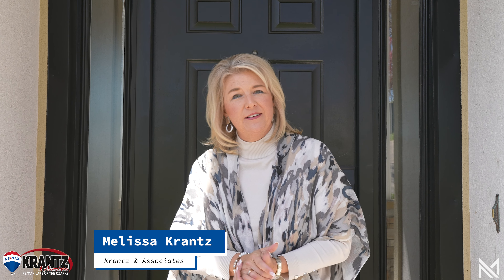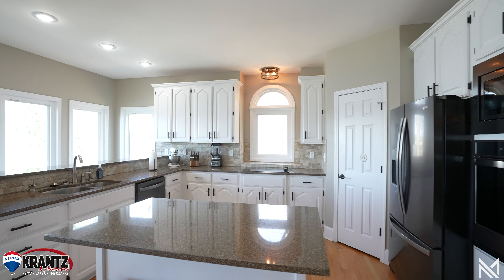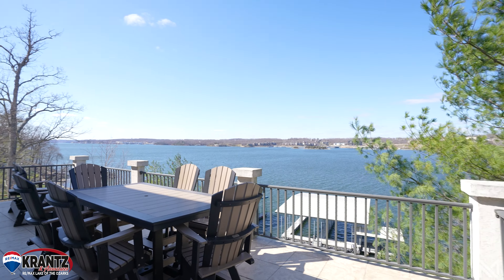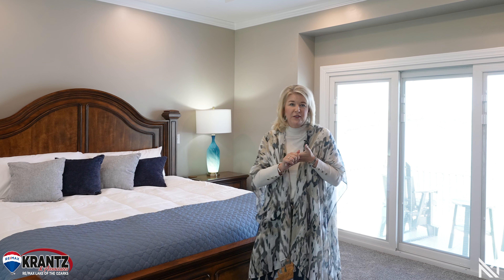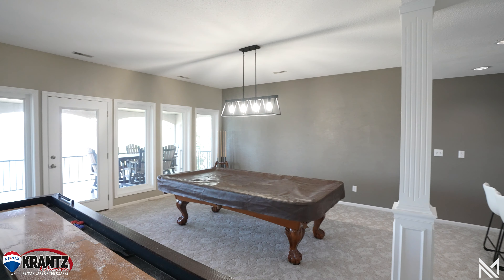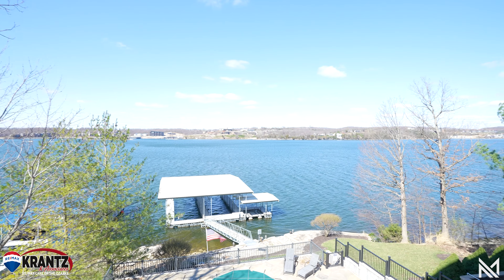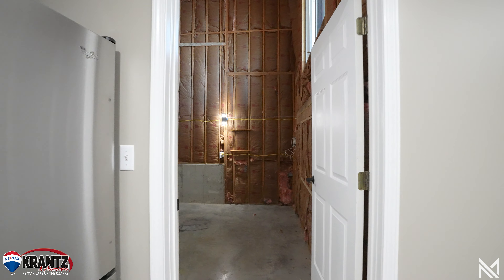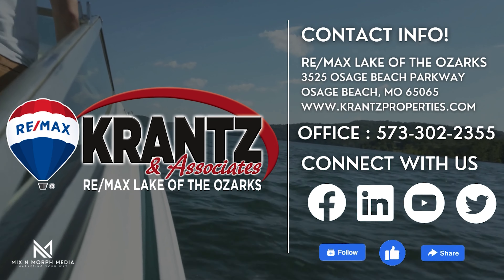Ultimate Entertainer's Paradise at 328 Turnbridge Lane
📲 Schedule Your 1-on-1 Consultation with Us 📲

Looking for a luxury home perfect for entertaining with ample space for everyone? Look no further! This stunning property offers breathtaking lake views and a prime location near Four Seasons Island, known for its summer firework displays. The level driveway provides ample parking, and once inside, you'll be greeted by a wall of new windows and doors with a lifetime guarantee, a soaring vaulted ceiling, and a gourmet kitchen with granite countertops.
The lakeside master bedroom features an updated private bathroom with a walk-in shower, soaking tub, dual sinks, and a walk-in closet. The main level also includes another bedroom, while the upstairs boasts oversized bedrooms, two bathrooms, a family and game room with a bar, a bunk room, and an updated bathroom. The third level offers an additional bedroom, kitchenette, bathroom, and a bonus room with a basketball area and racquet club.
Enjoy the amazing concrete two-well cruiser dock with 16x52 and 16x48 slips, as well as the lakeside heated saltwater pool with seating. This home comes furnished and has a newer roof. It has also performed well as an investment property.